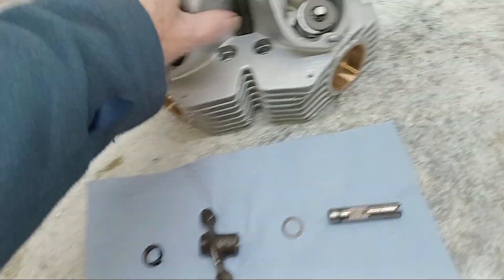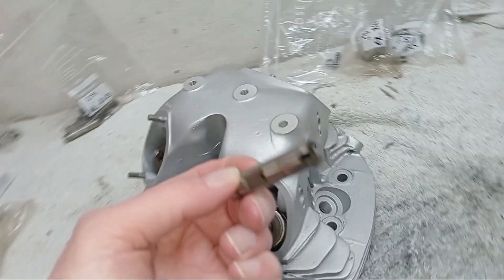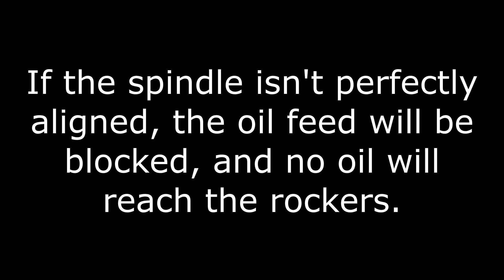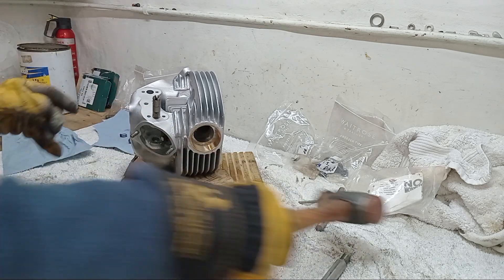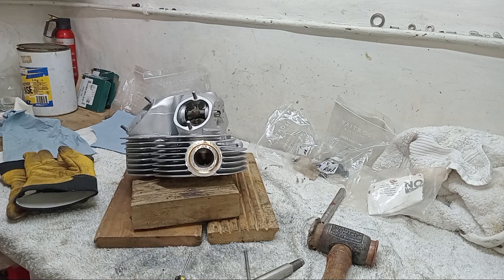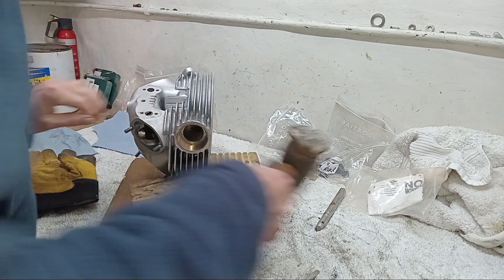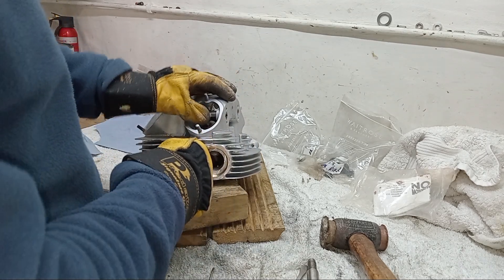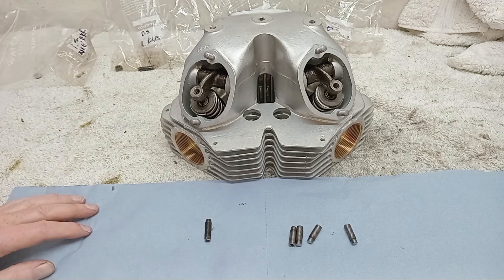Norton Commando Engine Rebuild. Part 71: Fitting the Rocker Spindles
This video is part of a series covering the full strip down and rebuild of a MKII 850 Norton Commando engine. This particular video shows the rocker spindles being inserted into the cylinder head, together with the rockers themselves. The correct orientation of the rocker spindles is shown and an explanation of why it is so important to fit them correctly (mainly to ensure good oil flow and oil pressure).